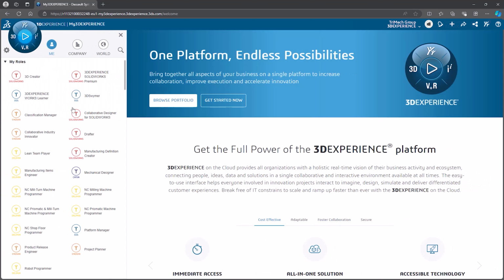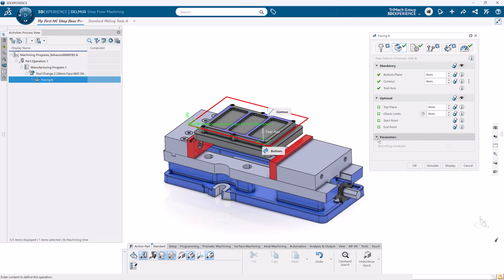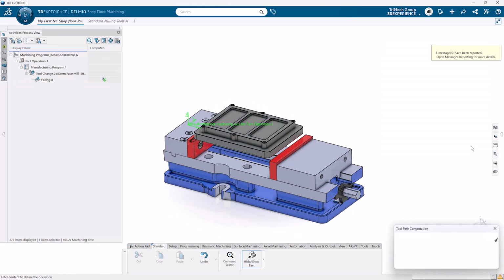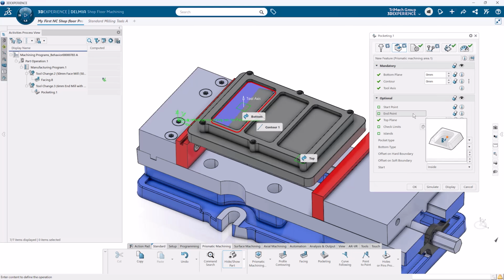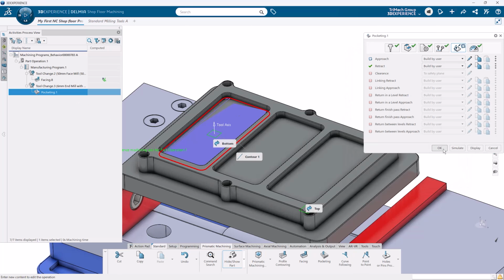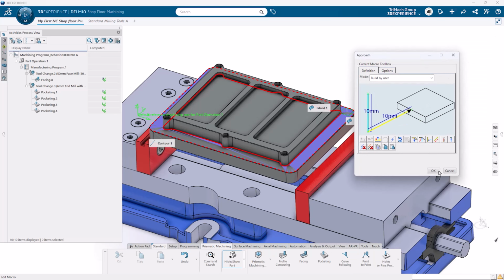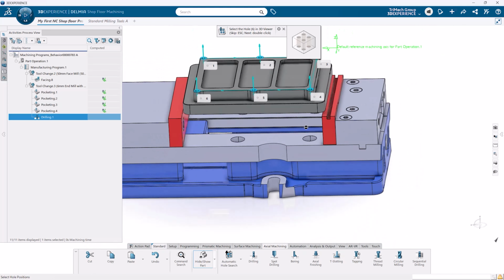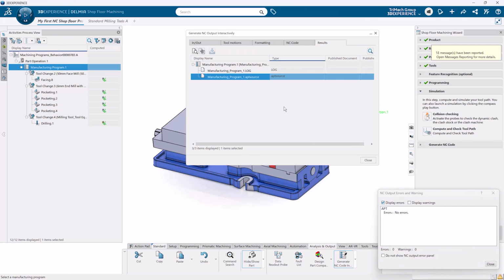How to Simulate Toolpaths for CNC Machines | Beginner NC Shop Floor Programmer Tutorial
We'll show you how to use the NC Shop Floor Programmer included within SOLIDWORKS Ultimate to create, verify, and export G-codes for manufacturing.

Make the most of your SOLIDWORKS license and learn how to use manufacturing software in a classroom environment